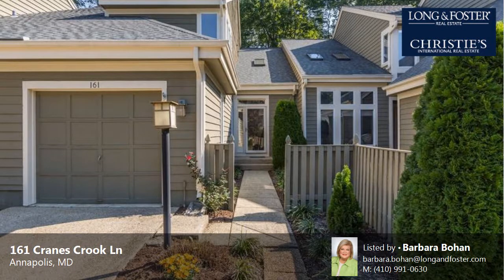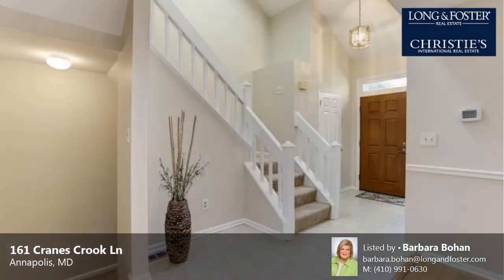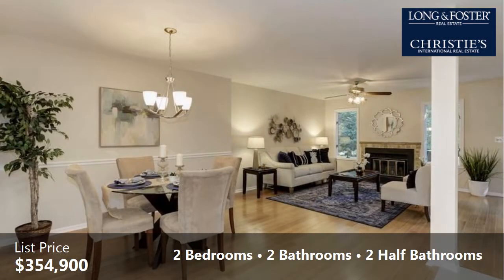Sale: 2 Beds - 2 Baths - 1996 sq ft - Annapolis - MD [$354,900] MLS #: AA10358893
-- SUMMARY:
Real estate for sale - Townhouse: 2 Beds - 2 Baths - 1996 sq ft - 161 Cranes Crook Ln Annapolis - MD [List Price: $354,900]
MLS #: AA10358893

-- DESCRIPTION:
Value-priced and ready to go with fresh paint and bamboo floors on both the main and upper level make this the townhouse to see.  It's all here - sunny and bright spacious rooms, a wood-burning fireplace, two master suites, a finished lower level that can double as guest quarters.  Riva Trace amenities include a fishing pier on Gingerville Creek, kayak racks, tennis, a tot lot & basketball.